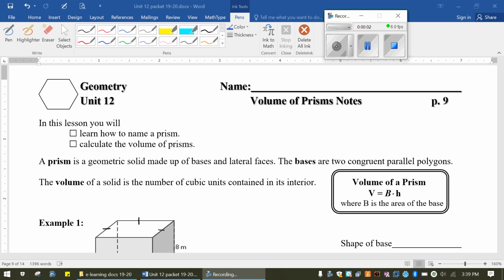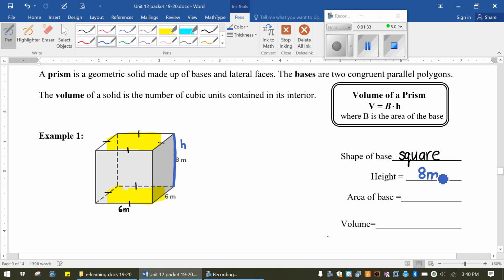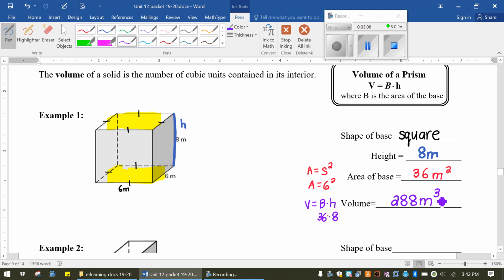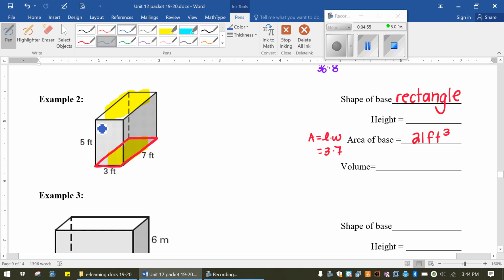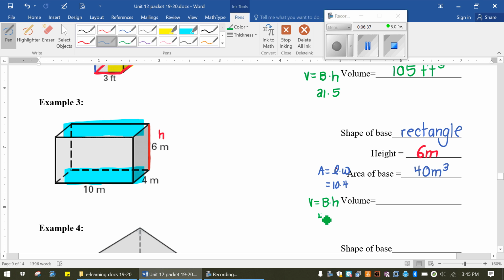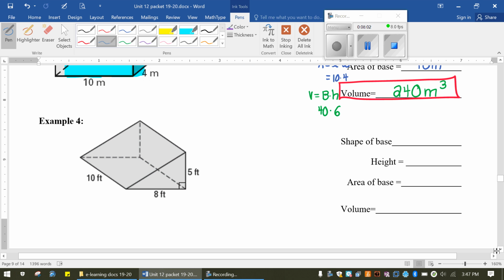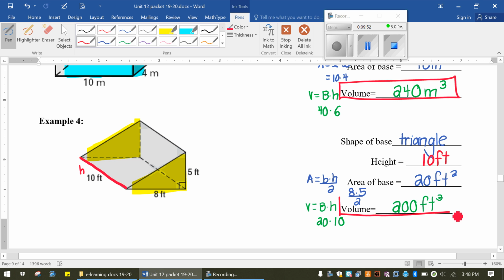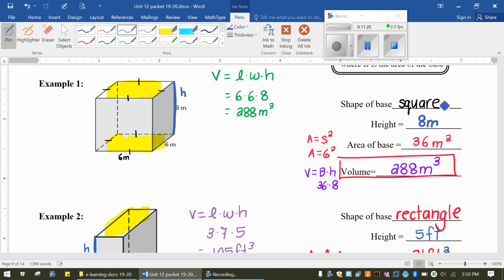prism volume notes